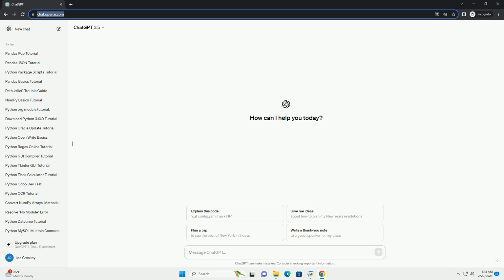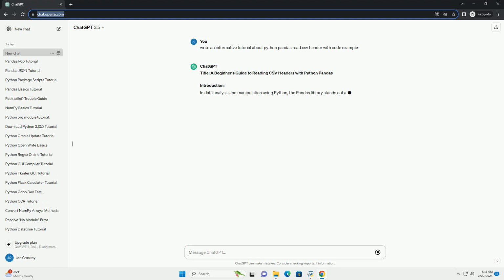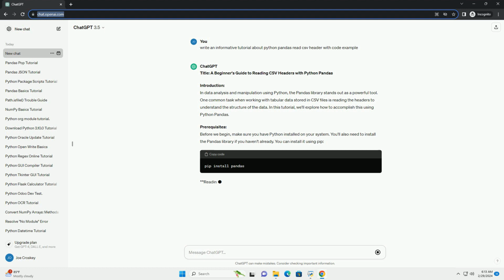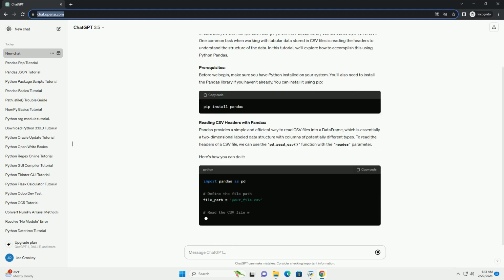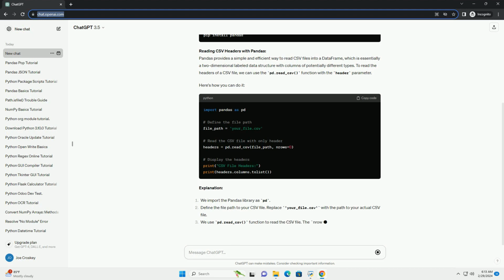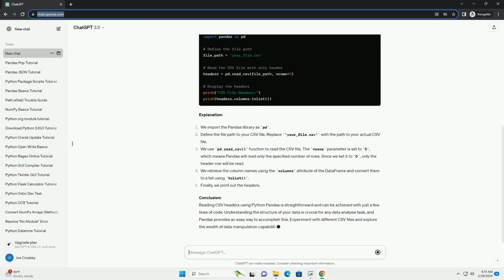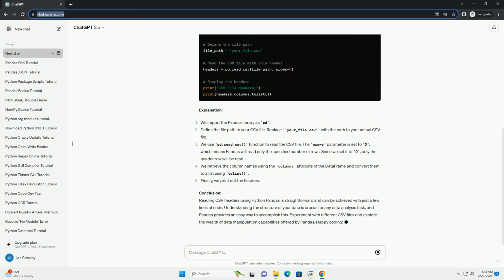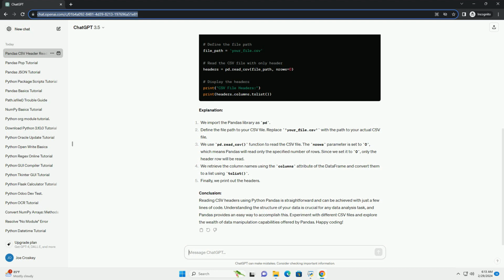python pandas read csv header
title: a beginner's guide to reading csv headers with python pandas
introduction:
in data analysis and manipulation using python, the pandas library stands out as a powerful tool. one common task when working with tabular data stored in csv files is reading the headers to understand the structure of the data. in this tutorial, we'll explore how to accomplish this using python pandas.
prerequisites:
before we begin, make sure you have python installed on your system. you'll also need to install the pandas library if you haven't already. you can install it using pip:
reading csv headers with pandas:
pandas provides a simple and efficient way to read csv files into a dataframe, which is essentially a two-dimensional labeled data structure with columns of potentially different types. to read the headers of a csv file, we can use the pd.read_csv() function with the header parameter.
here's how you can do it:
explanation:
conclusion:
reading csv headers using python pandas is straightforward and can be achieved with just a few lines of code. understanding the structure of your data is crucial for any data analysis task, and pandas provides an easy way to accomplish this. experiment with different csv files and explore the wealth of data manipulation capabilities offered by pandas. happy coding!

python csv writer
python csv to dictionary
python csv writer example
python csv to json
python csv reader skip header
python csv append
python csv reader
python csv to dataframe
python csv
python csv to list
python headers requests
python headerparser
python header
python header files
python headers.get
python header comments example
python header=none
python header authorization bearer